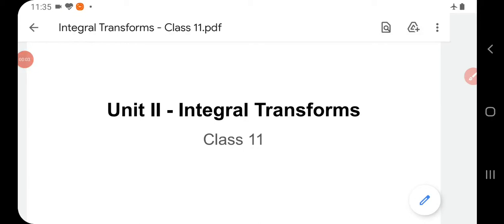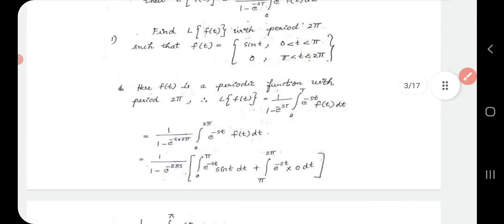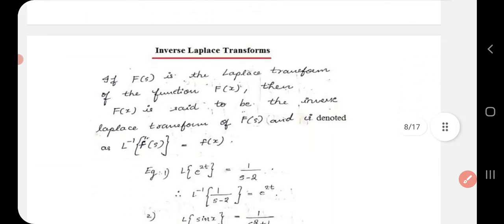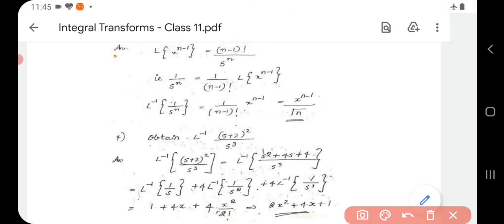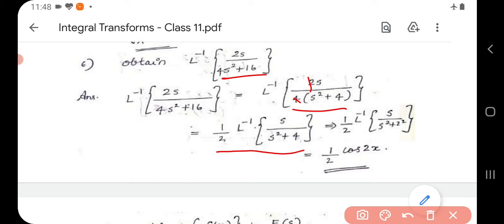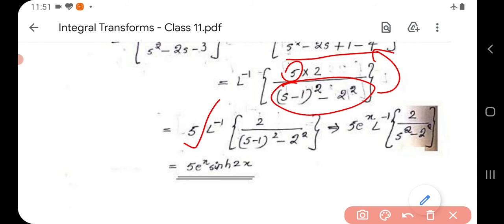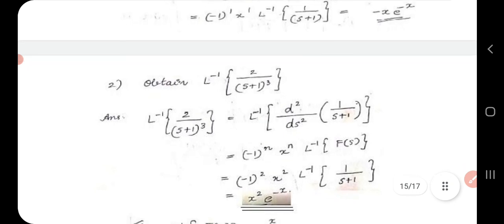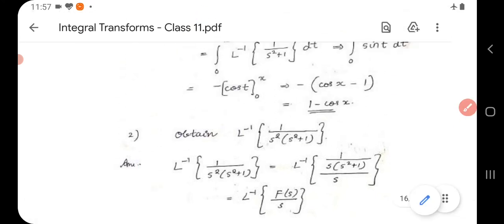Integral Transforms - Class 11